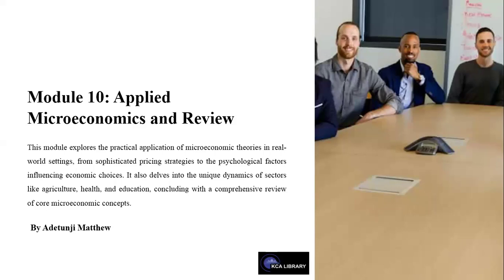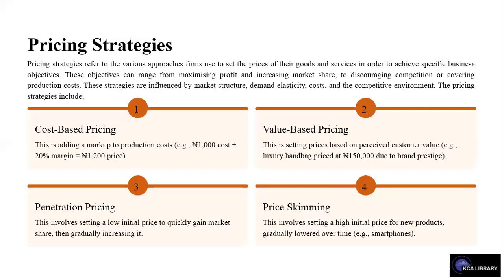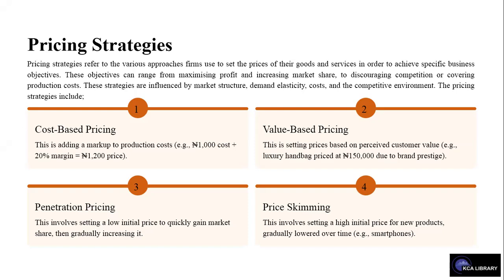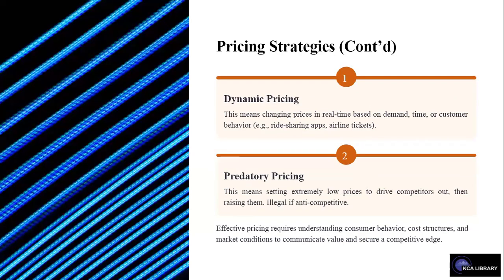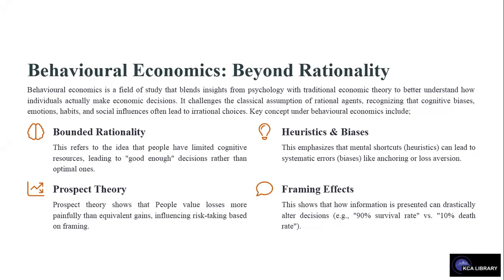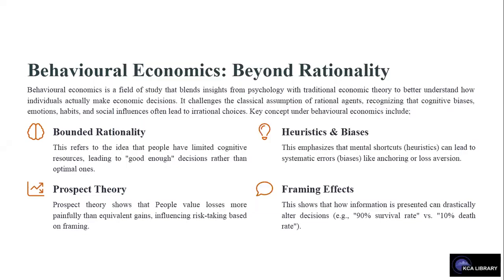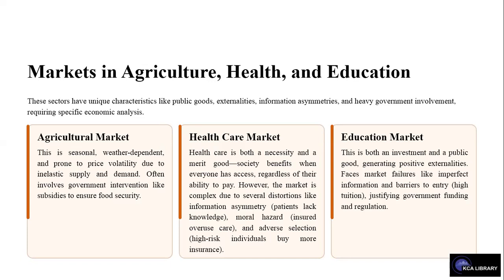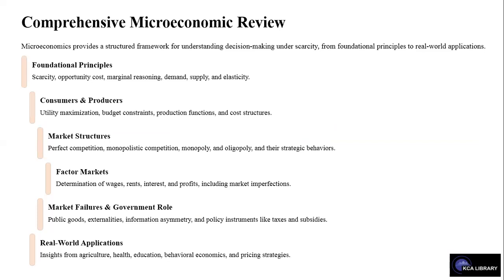Microeconomics (Applied Microeconomics and Review)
Enroll in our Microeconomics course to become a successful economist.